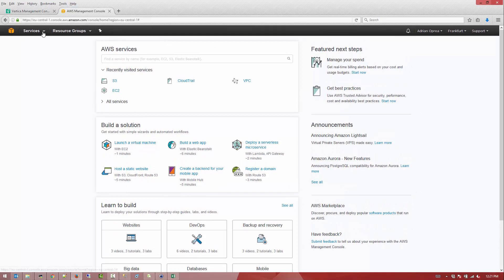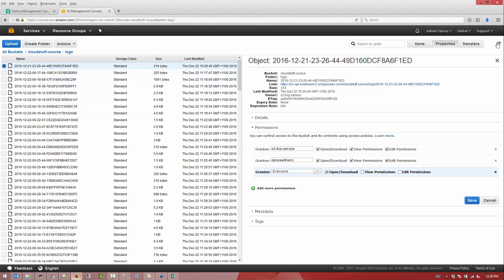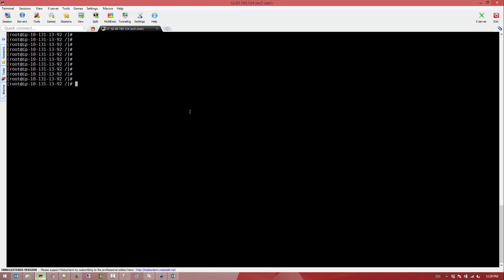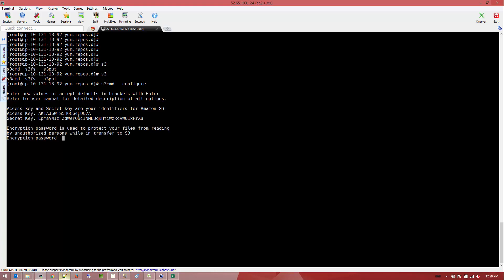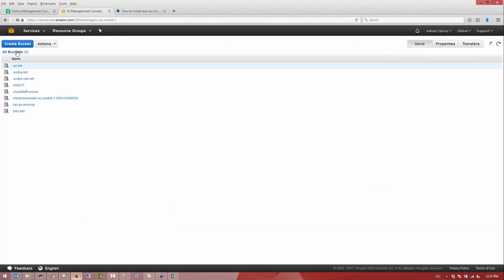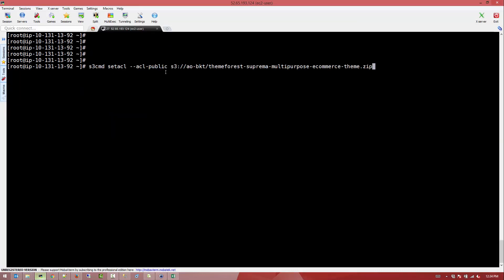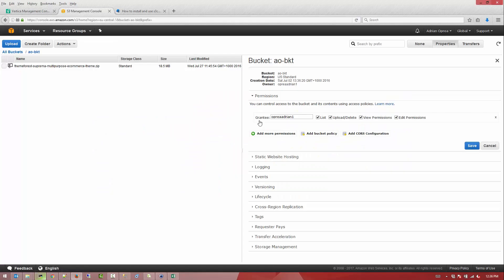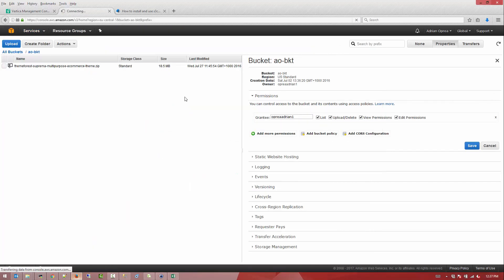How to use S3CMD to Bulk Change AWS S3 Objects Acess Rules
In this tutorial we are going to see How to use S3CMD to Bulk Change AWS S3 Objects Acess Rules.